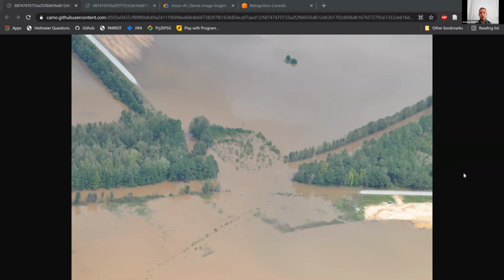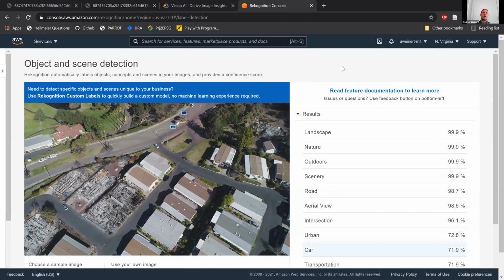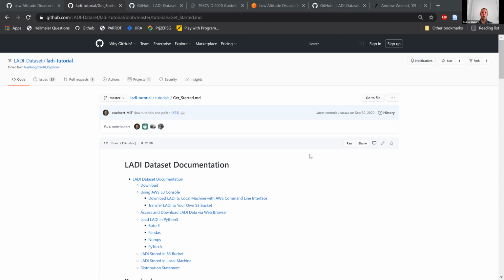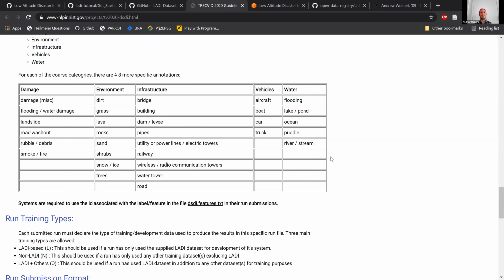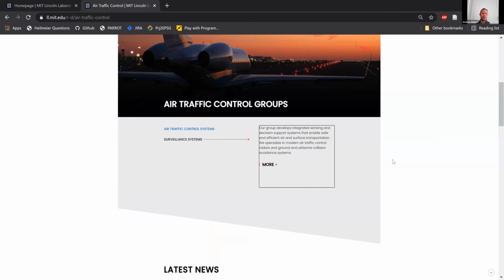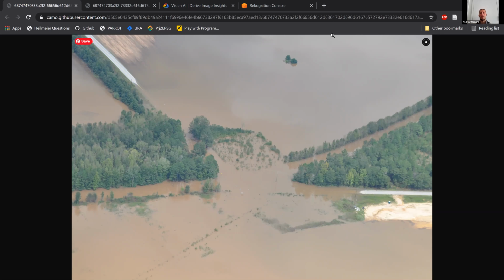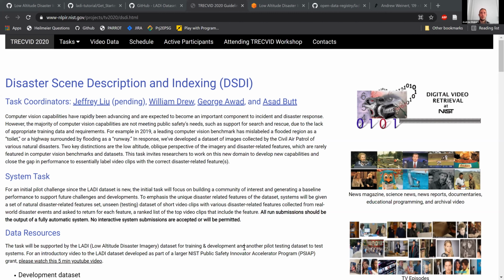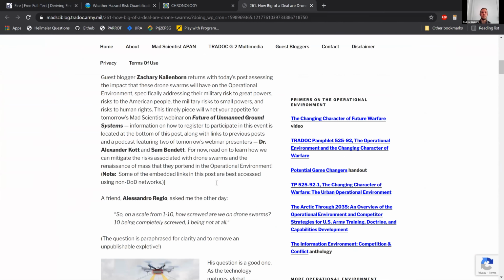Penn State Startup Week 2021: Andrew Weinert, MIT Lincoln Laboratory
"What is Data Science? The Potential of the Low Altitude Disaster Imagery (LADI) Dataset" with Andrew Weinert

Penn State Startup Week provides Penn State students from all campuses diverse opportunities to explore and fully immerse themselves in entrepreneurship. For more information and the complete schedule of events, visit startupweek.psu.edu.

About the Speaker:
Andrew Weinert is a member of the Homeland Protection and Air Traffic Control Division at MIT Lincoln Laboratory. Mr. Weinert joined the Laboratory in 2009, focusing on drone airspace integration and public safety information systems while supporting two R&D100 Award winning programs. His master's thesis focused on optimization of aircraft avoidance using information theory and parallel processing techniques. Mr. Weinert served as the technical lead for a NIST Public Safety Innovation Accelerator Program to create the Low Altitude Disaster Imagery (LADI) dataset.

He received a MS in Electrical and Computer Engineering at Boston University and a BS in Security and Risk Analysis with minors in Information Science Technology for Aerospace Engineering and Natural Science from the Pennsylvania State University. Mr. Weinert also serves on the Pennsylvania State University College of Information Sciences and Technology’s Alumni Society Board, holds a FAA remote pilot certificate (Part 107), and a FCC amateur radio license.